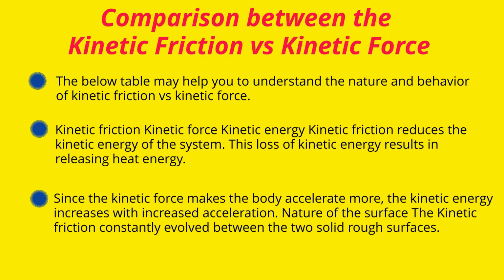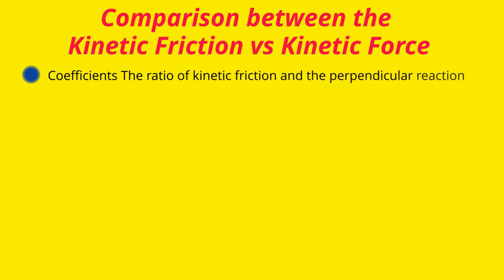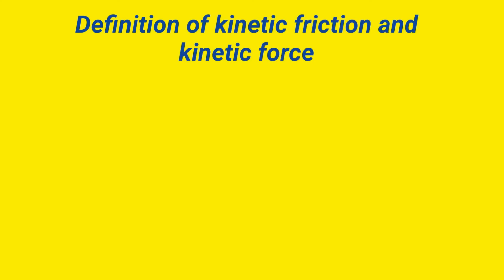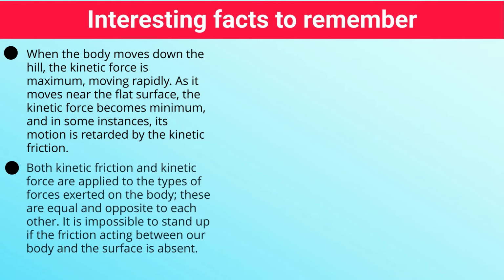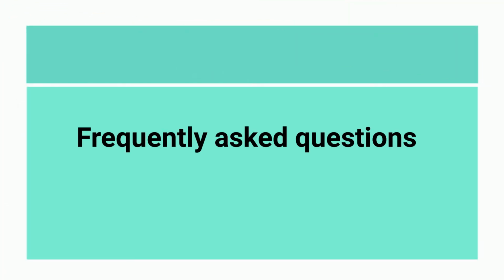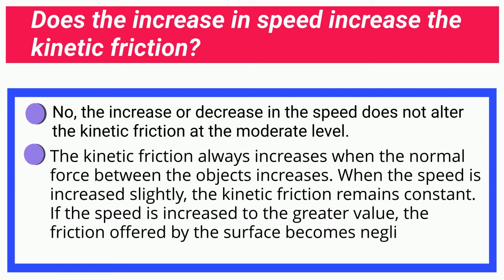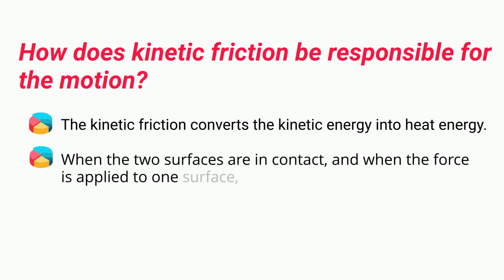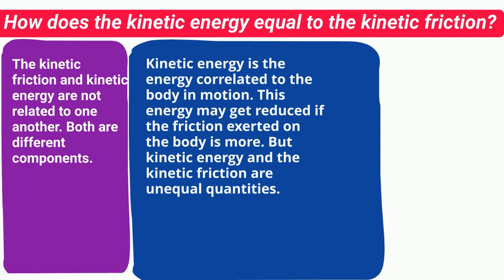Kinetic Friction vs Kinetic Force:Detailed Analysis